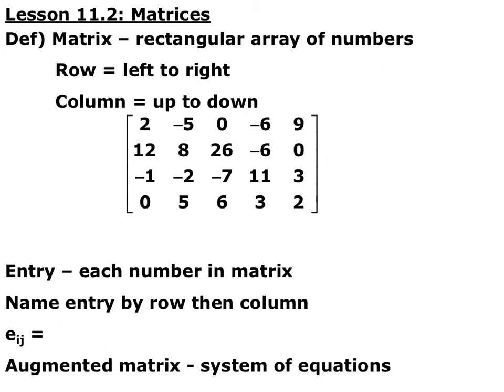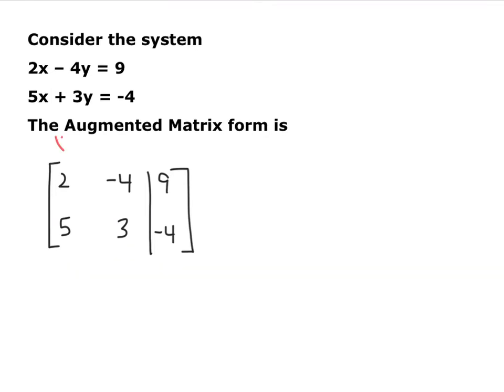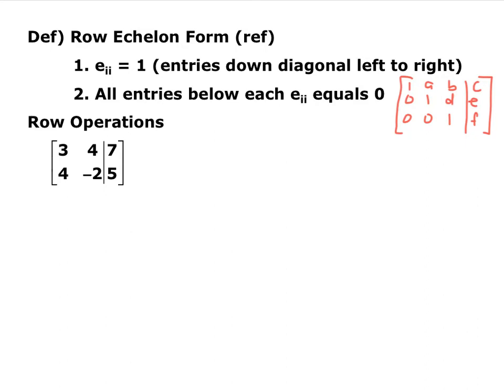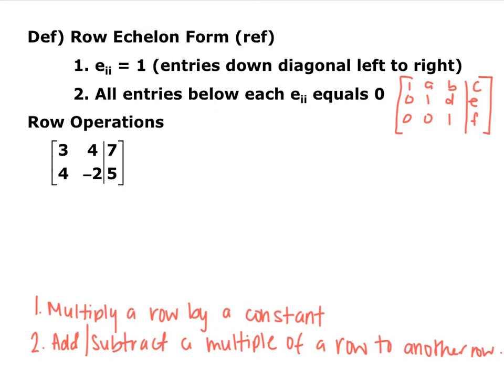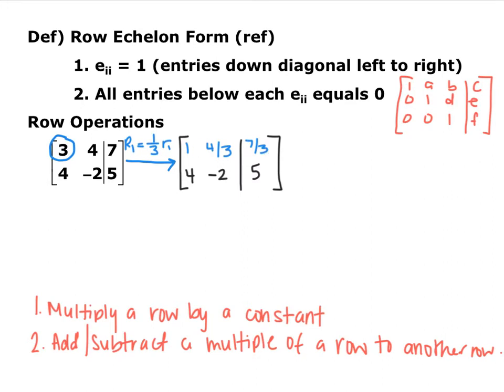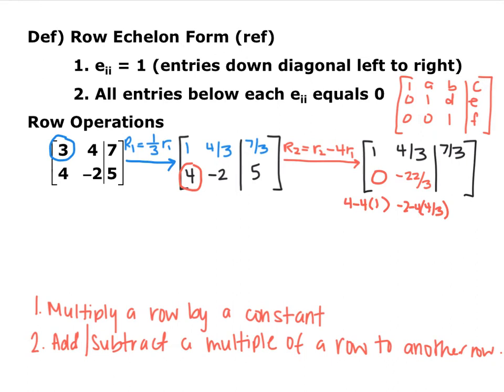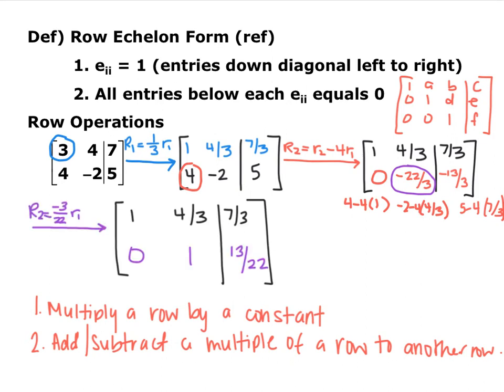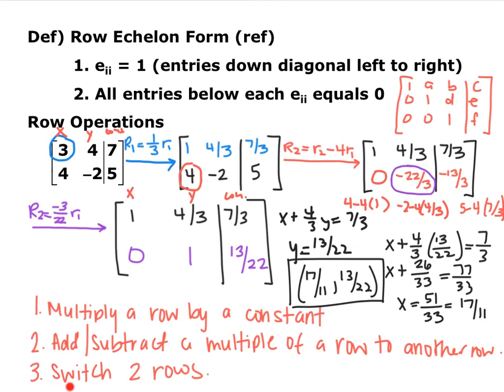Section 11.2 Video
Section 11.2: Matrices